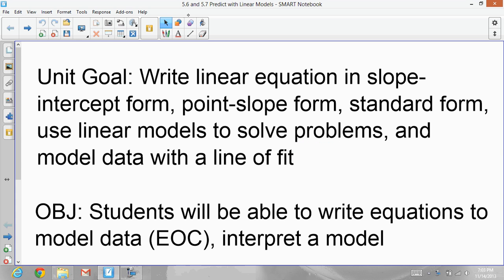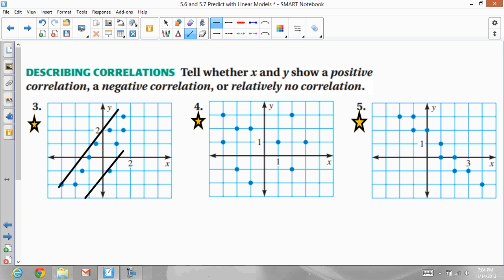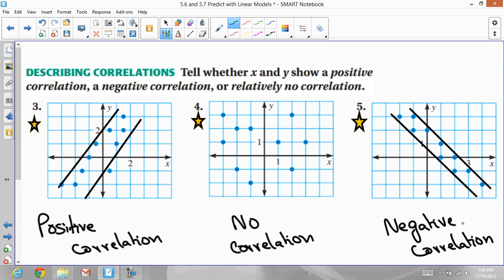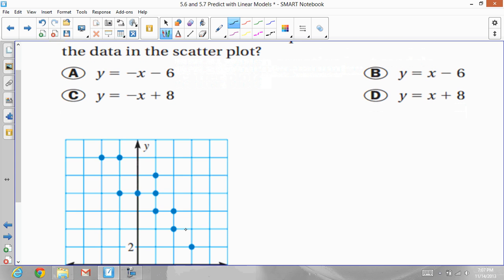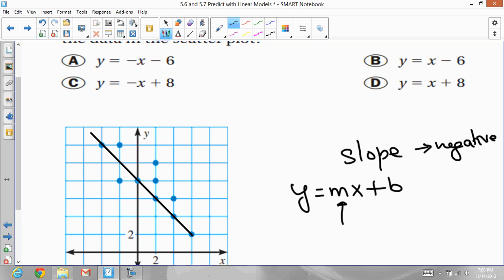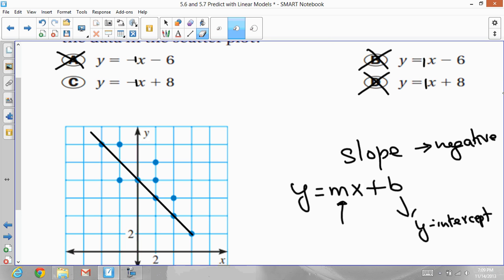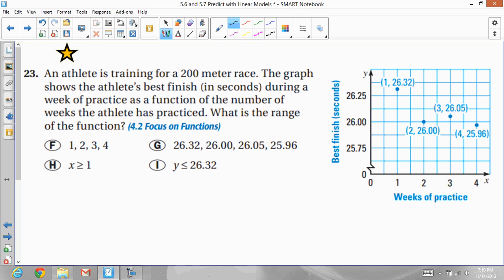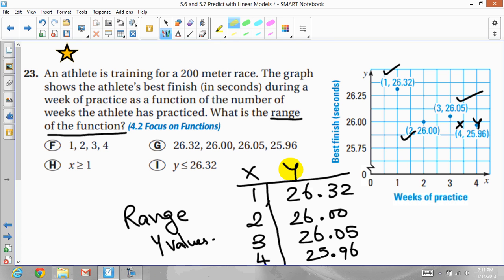5 6 and 5 7 Predict with Linear Models - Neel